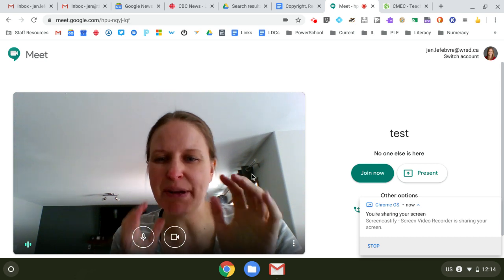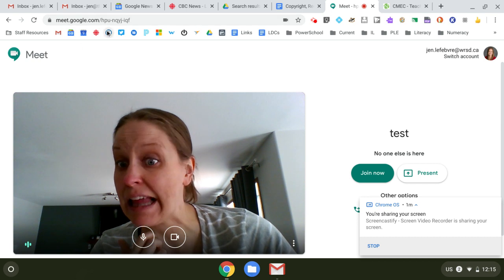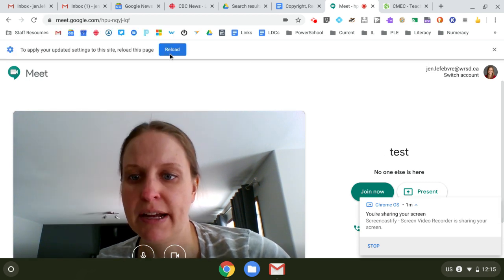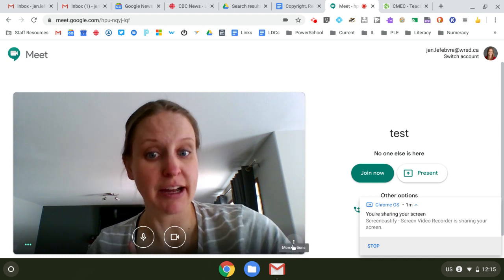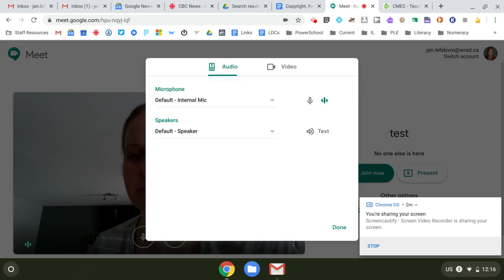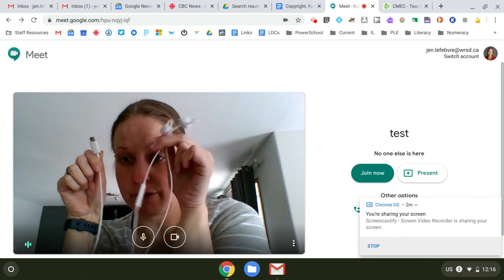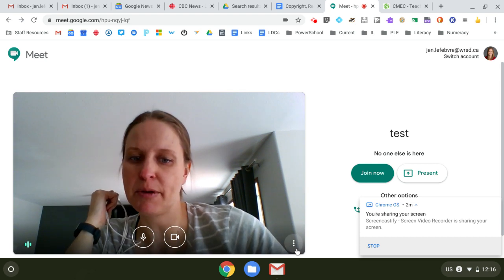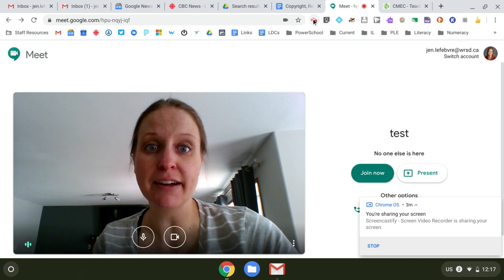Google Meet Microphone Tooubleshooting Options